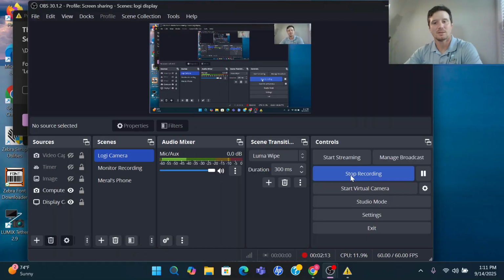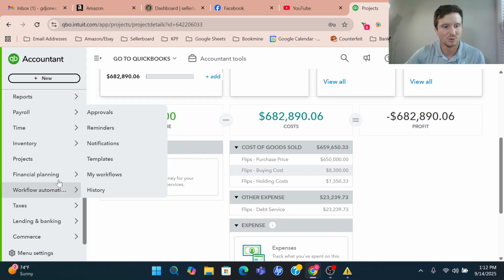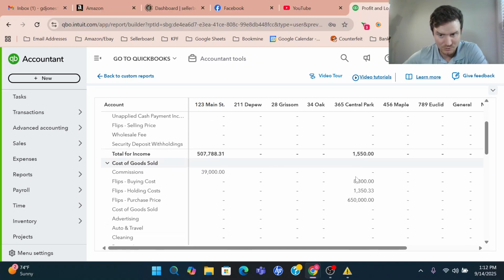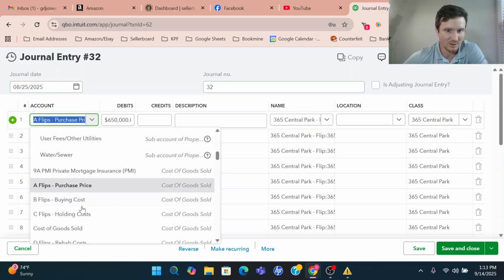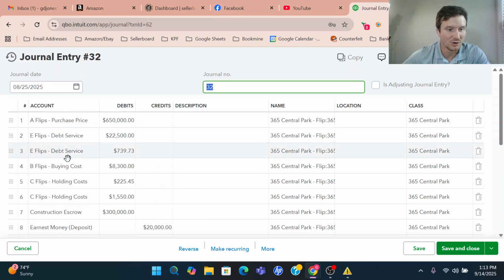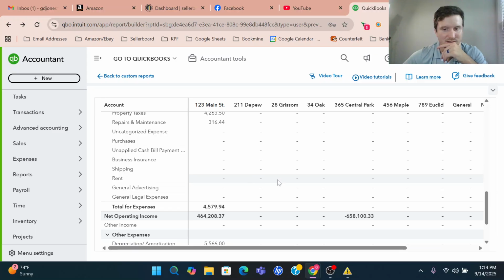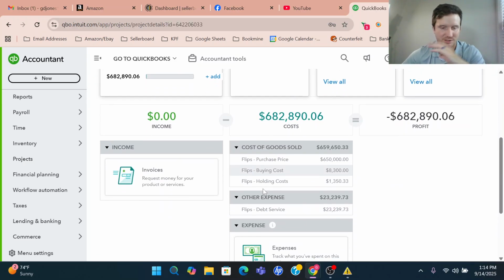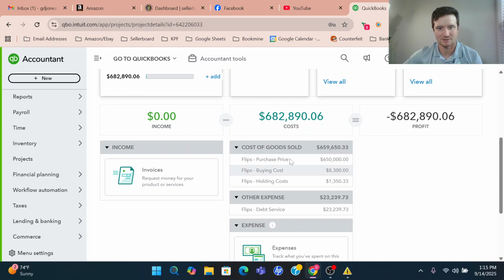How to Handle Year-End House Flips Like a Pro!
Need help with your flip projects? Visit Jonesbookkeeping.pro

Navigating real estate investing can be tricky, especially when it comes to accounting for taxes. Understanding real estate taxes explained is crucial for effective tax planning and managing your investment property. Make sure you consult with a professional for all your real estate needs.